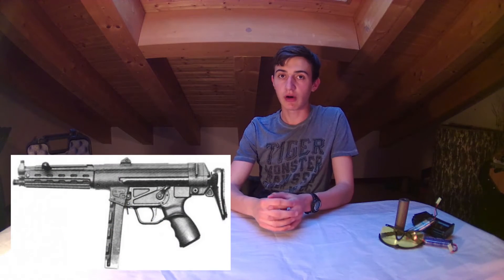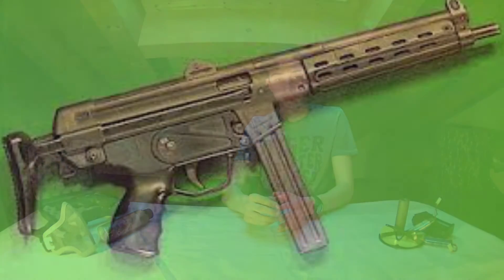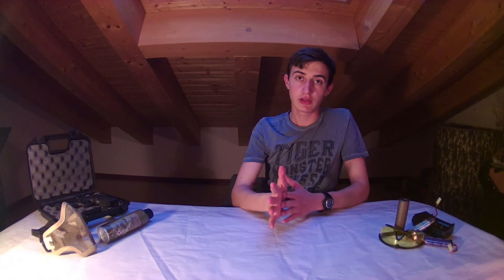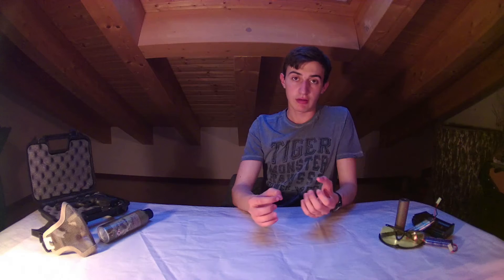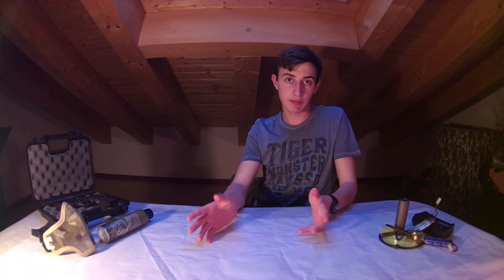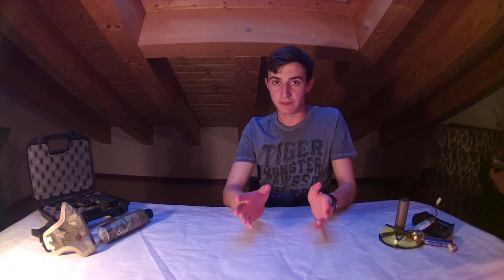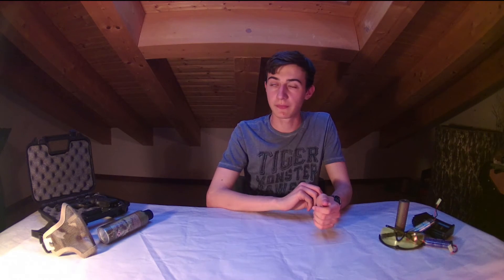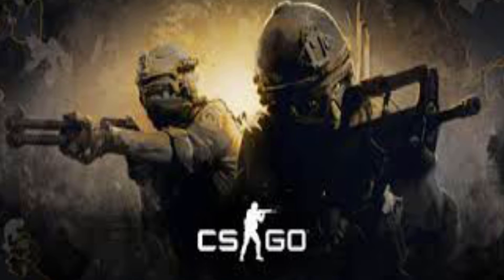MP-5 -Weapon History- Freeman Airsoft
Hi guys I'm Perti of Freeman Airsoft and welcome in this first episode of Weapon History!

In this episode i talk about the MP-5, a german submachine gun of the 60's that has reached a global fame thanks to its role in numerous special forces corps all around the world.

Hello everyone, I am Perti, I am a young italian airsofter who loves video editing and recording.
I try to bring to you a new video every week, two times a month a publish a gameplay video, the other two times I'll do vlogs, Q&A, reviews, customisations, building projects (i am sure in this videos will happen weird-cool things!), unboxing, and last but not least weapon history, a series of video where i tell to you the story that is behind a certain weapon (not only fireguns, wheatever you ask me!)!!!

SHARE THE VIDEO IF YOU LIKED IT!